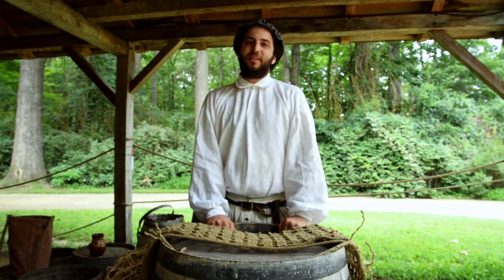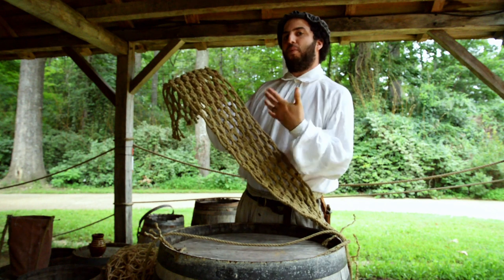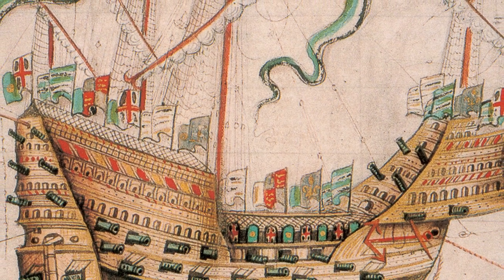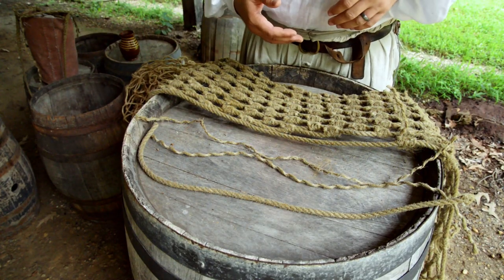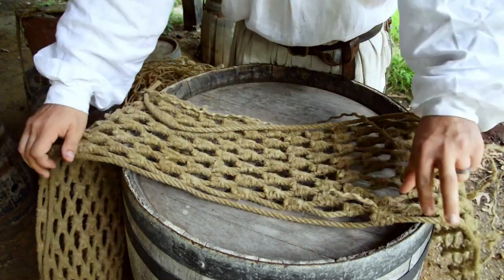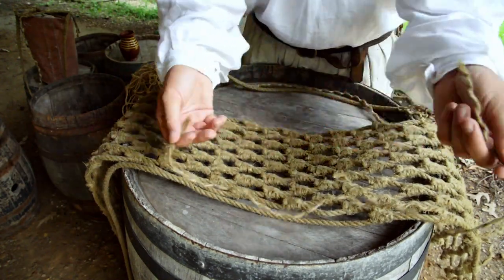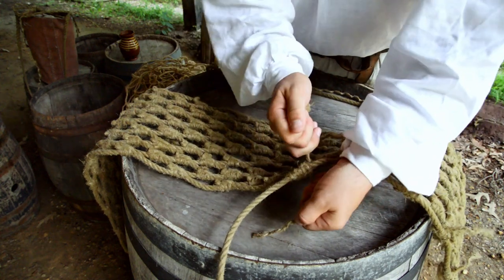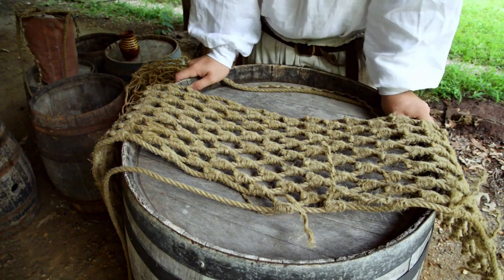Anti-Boarding Nets in the Age of Sail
When we think about naval combat, we often think of offensive items, such as artillery. Today Aaron introduces us to a defensive tool, anti-boarding nets, that would have been used to prevent hostile parties from boarding your ship by lining the sides and rails.